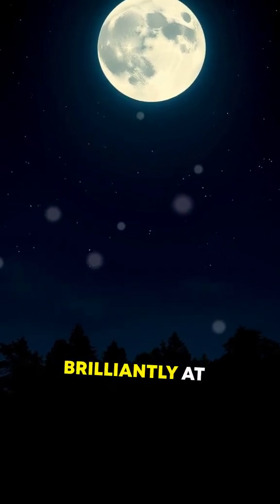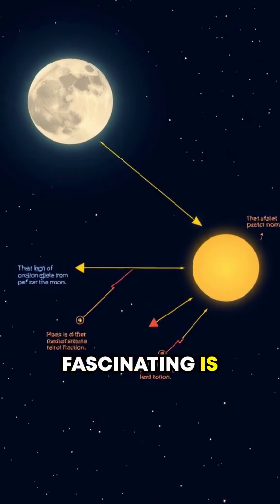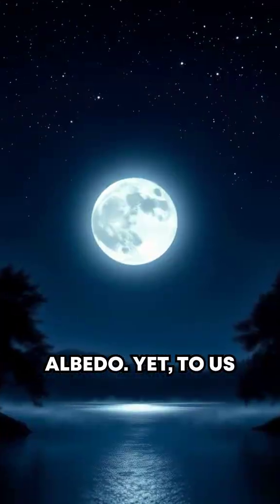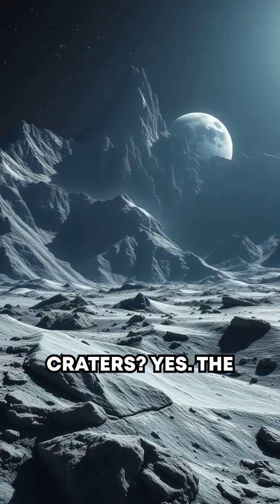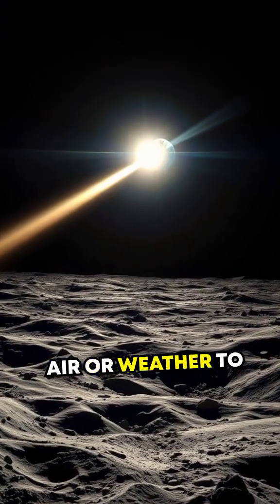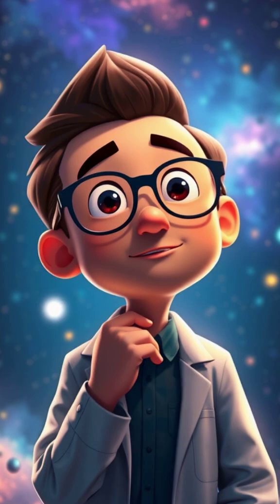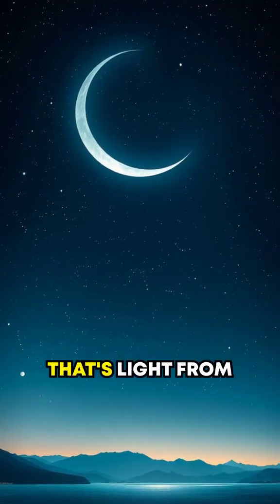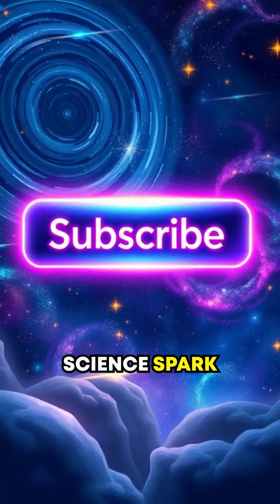The Moon’s Mysterious Glow: Earth's Nighttime Mirror!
Why does the moon glow at night? Discover the science and mystery behind Earth's nighttime mirror as it reflects sunlight to light up the darkness. A fascinating journey for curious minds!